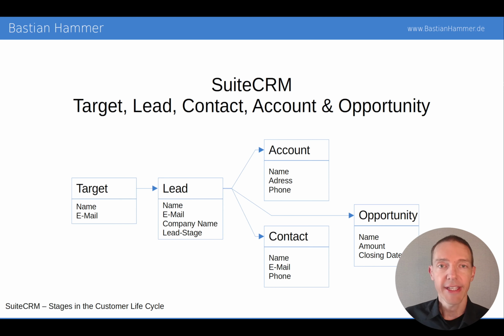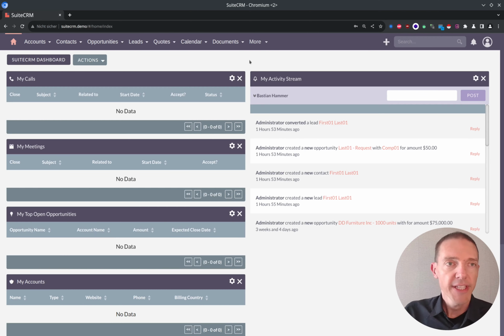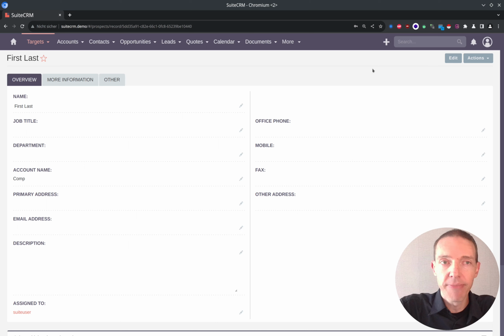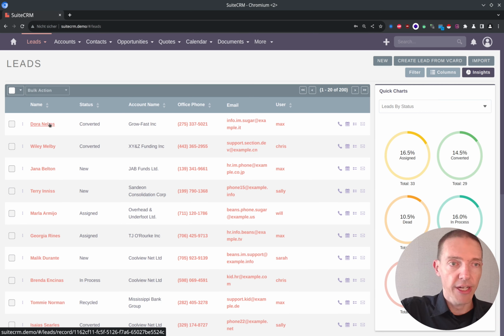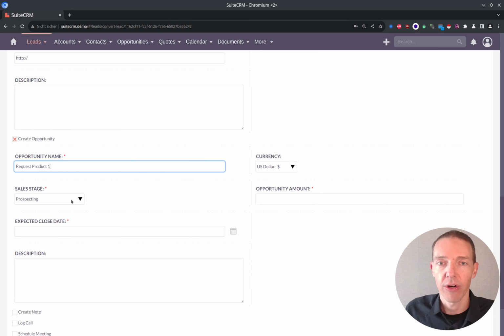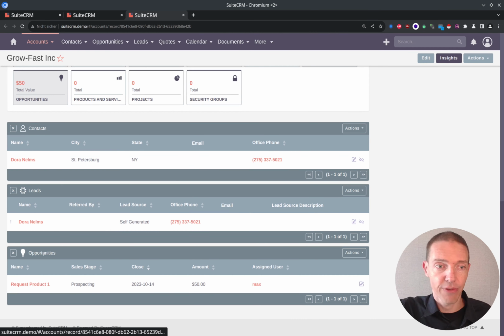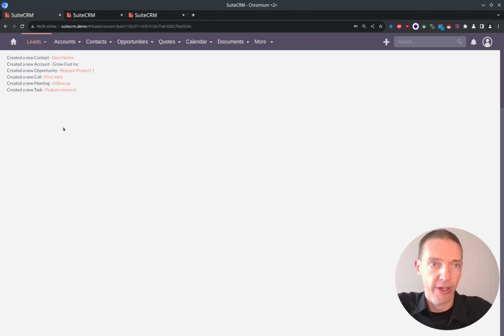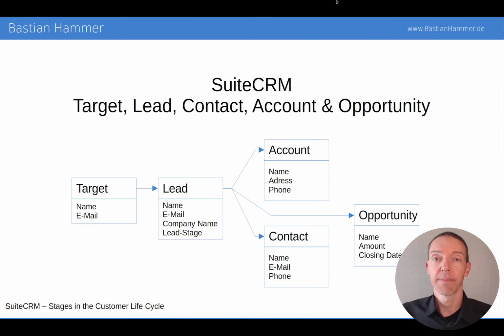Mastering SuiteCRM: A quick overview of Targets, Leads, Contacts, Accounts, and Opportunities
SuiteCRM offers a range of modules to help businesses effectively manage their customer relationships. Among these modules are Targets, Leads, Contacts, Accounts, and Opportunities. Each module serves a specific purpose in the customer lifecycle and can be utilized strategically to drive success. Let's explore how and when to use them in this video.

🎬 Video Contents
0:27 - Overview
3:05 - Targets
6:40 - Leads
11:15 - Contacts
11:50 - Accounts
16:47 - Recap